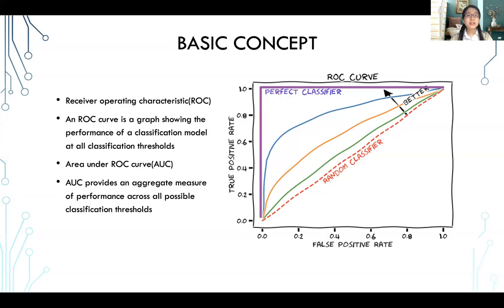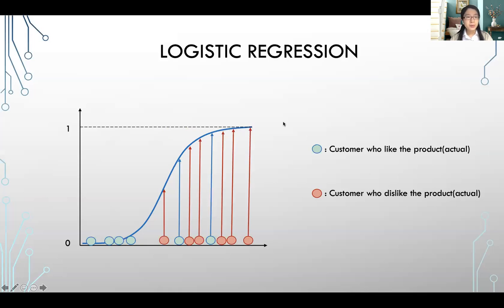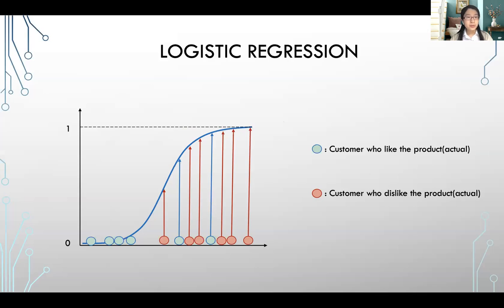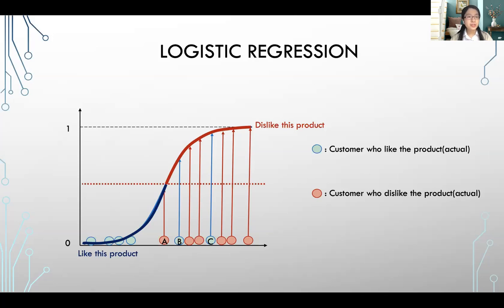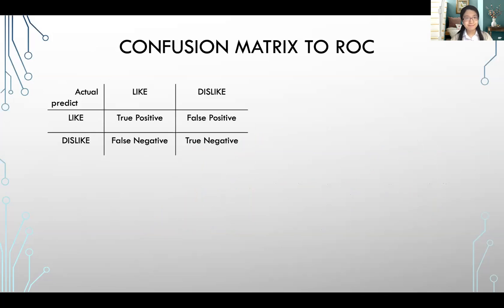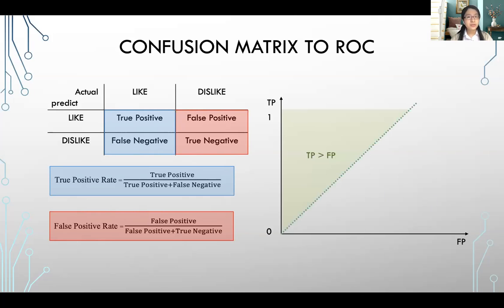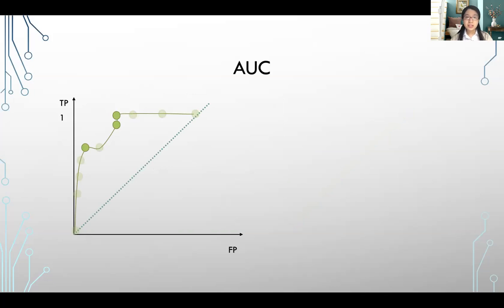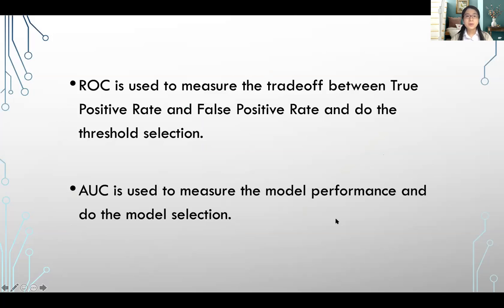Introduction to Classification Metrix: AUC and ROC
using an example of Logistic Regression. This video would help you to under how do we generate ROC from a model by different thresholds. And learn why would we need ROC and AUC.
Presentation by Sherry Xie - USFCA, MSDS